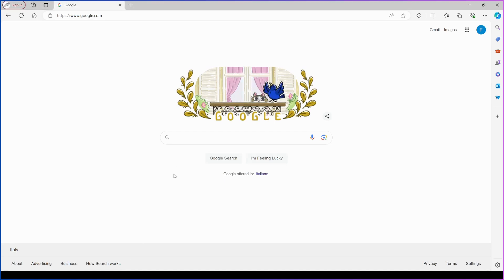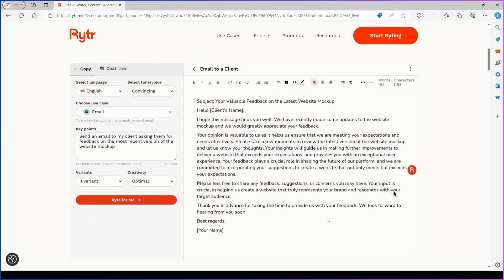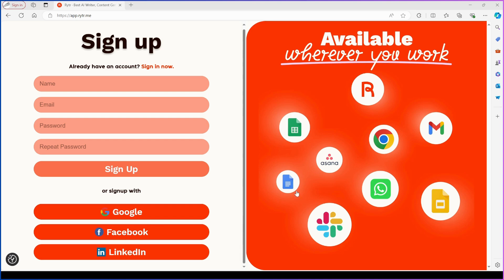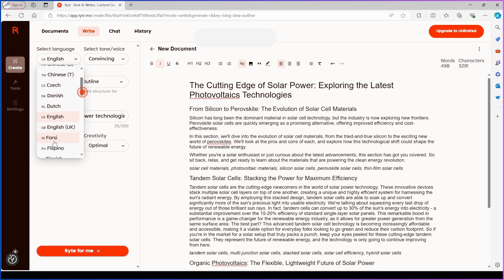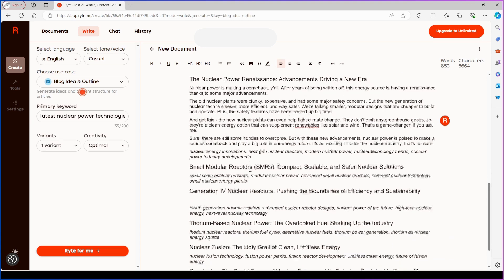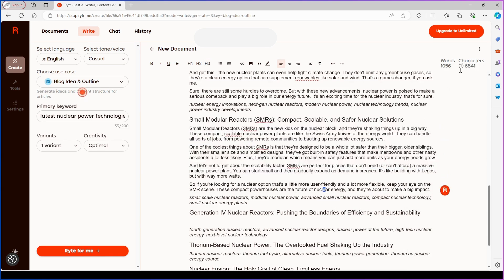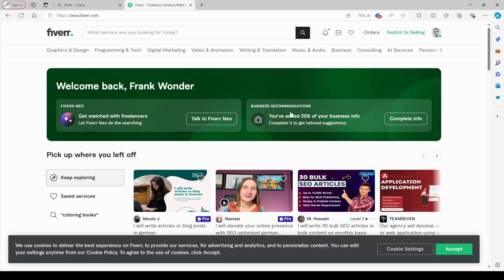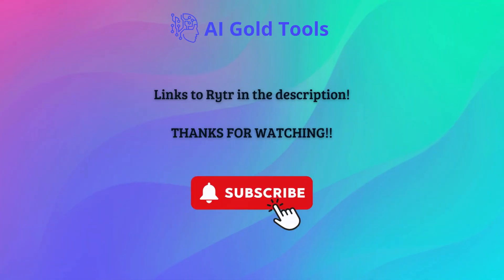I Tried an AI Copywriting Tool for Income (It Worked)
🤑 In this video you will find a step-by-step guide on how you can leverage Rytr AI to generate income by writing engaging blog posts, even if you're a complete beginner! 🌟 🚀 Use Rytr AI to Make Money Online in 2024! 🤑

 Learn step-by-step how to create compelling content, save time, and boost your productivity. Whether you're a freelancer or looking to start your own blog, Rytr AI has got you covered! 💼✍️

💡 Video Highlights:
• Introduction to Rytr AI 🎉
• Step-by-step guide to writing blog posts 📝
• Tips for maximizing your earnings 💰
• Free and paid plan features 🆓💳
• Freelance opportunities using Rytr AI 🌐

Don't miss out on this opportunity to make money online with the power of AI! Hit play and start your journey today! 🎥📈